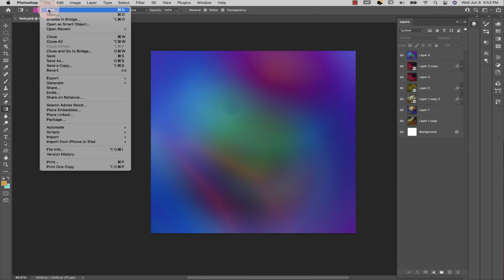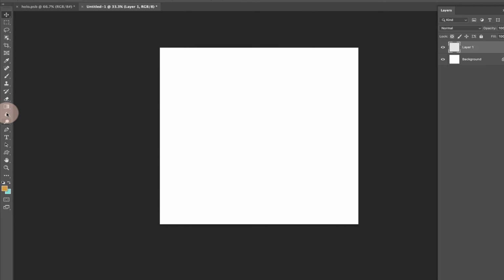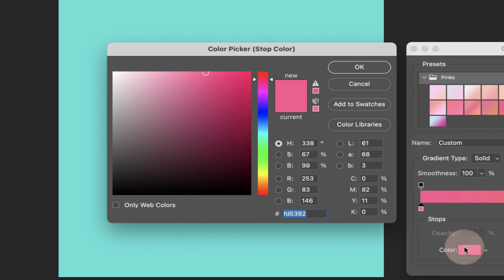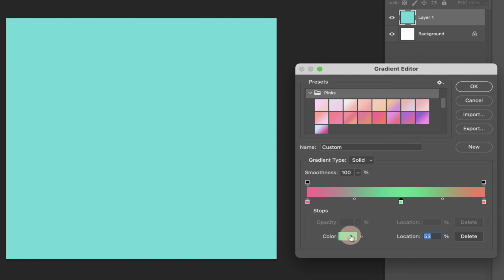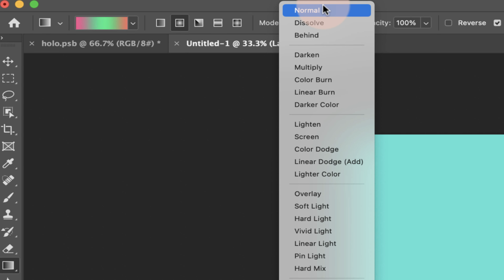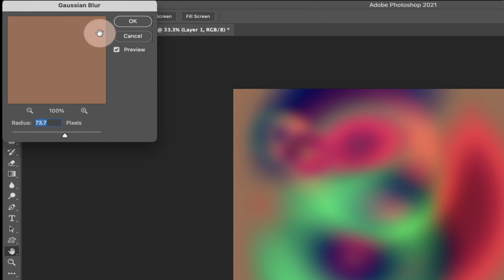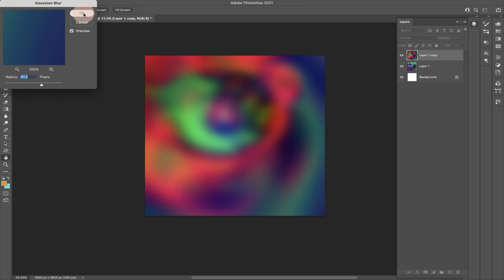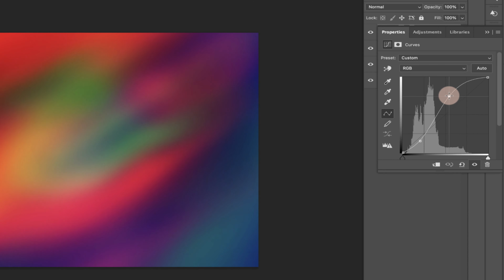Photoshop Gradient Aura & Color Streaks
In this Photoshop gradient tutorial, I'll show you how to make organic aura and light streak gradients. These Photoshop gradients are perfect for backgrounds. You can use this technique to make beautiful abstract art as well.

IMPORTANT NOTE ON SOFTWARE:
To get the same effect I achieved in some videos you will need a drawing tablet. You can get some inexpensive tablets. These are the two that I personally own, both are very good drawing tablets.

Wacom Intuos Pro Paper Edition (I recommend this one for Mac users)

Huion H610 Pro (works perfectly on PC):

In this tutorial, I am using Photoshop CC 2021. You may not have the same configuration in your version of Photoshop. Things get moved around in updates. Some of the features in this version of Photoshop may not be available in older versions. Please leave a comment on the Youtube platform or send me an email if you get stuck or are missing a feature and I will do my best to help you.